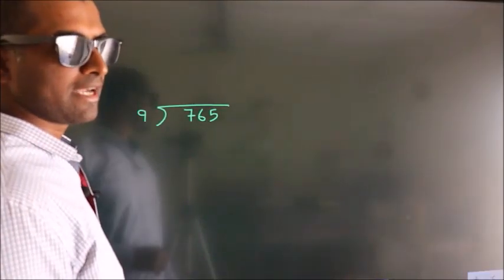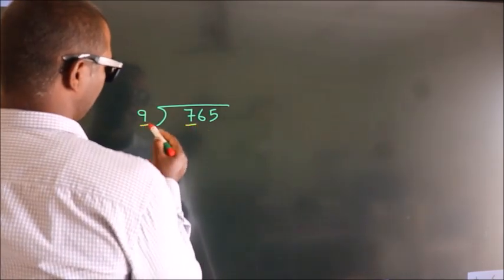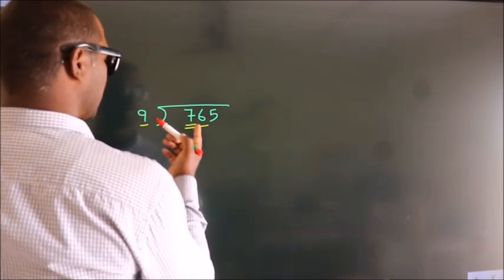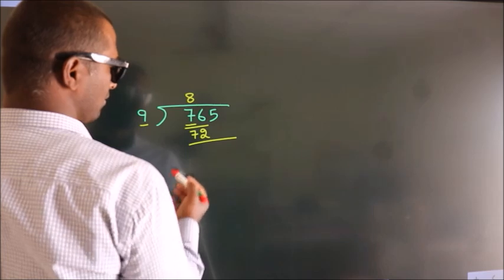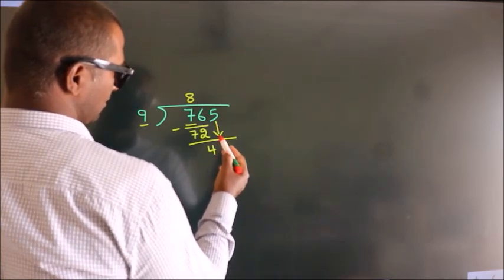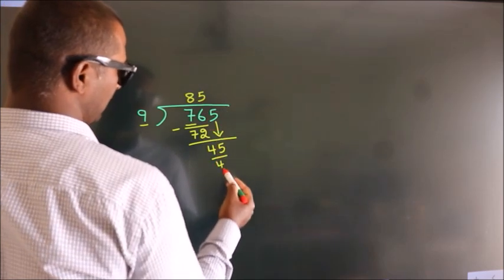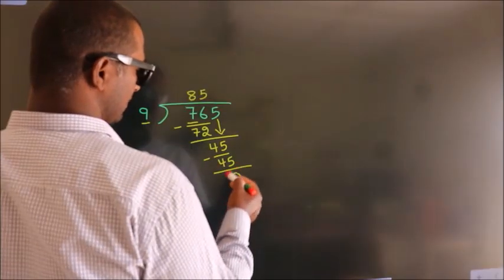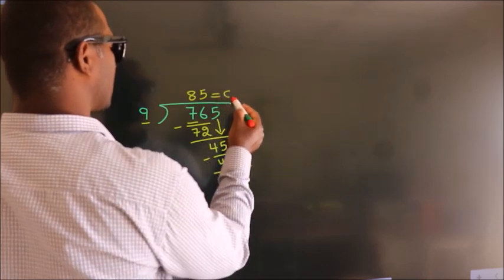Divide 765 by 9 Divide completely